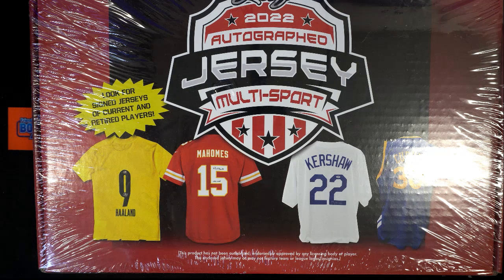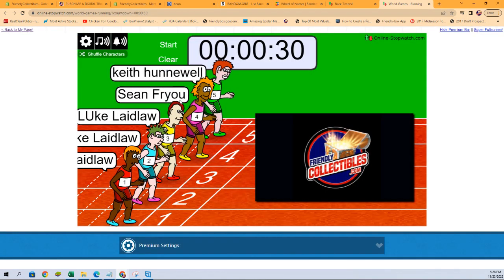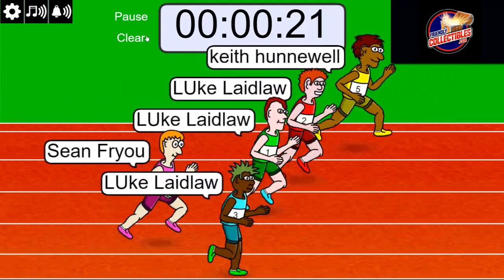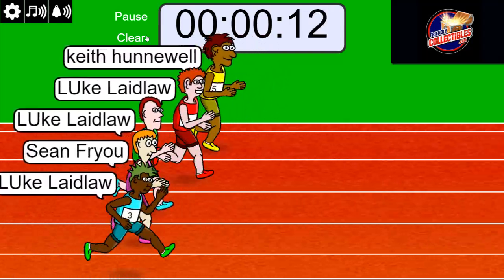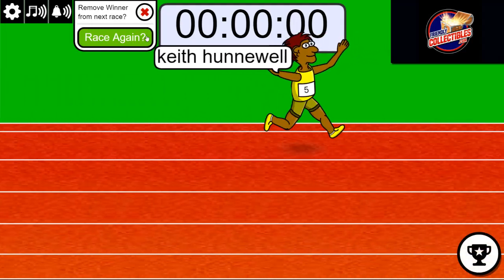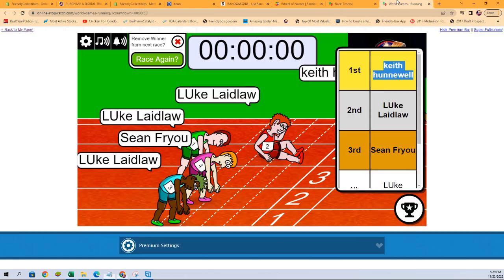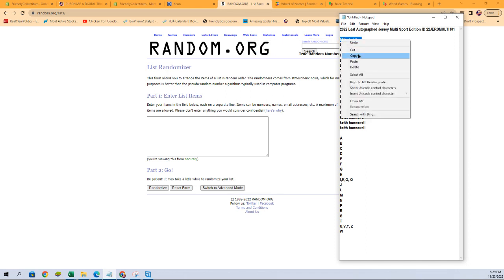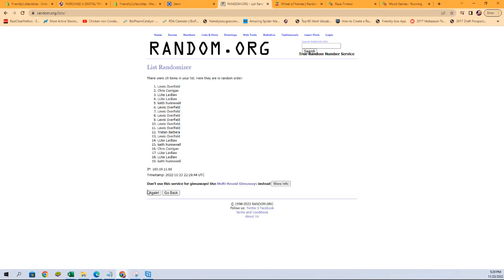2022 Leaf Autographed Jersey Multi Sport Edition ID 22JERSMULTI101